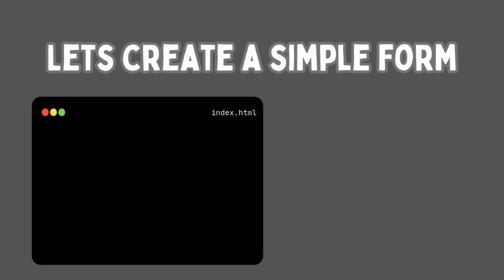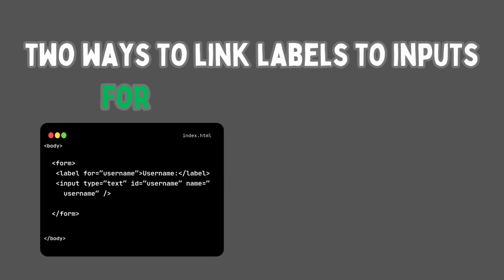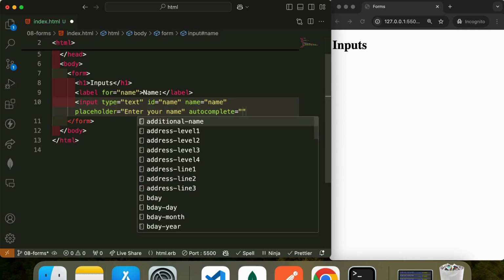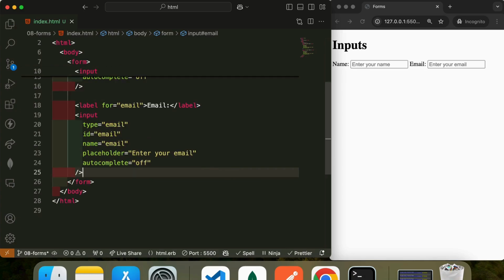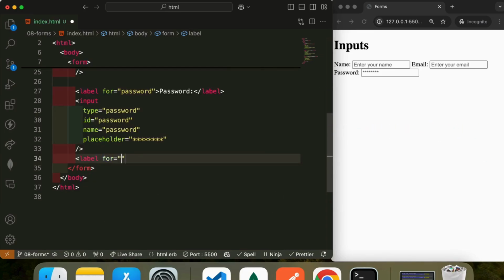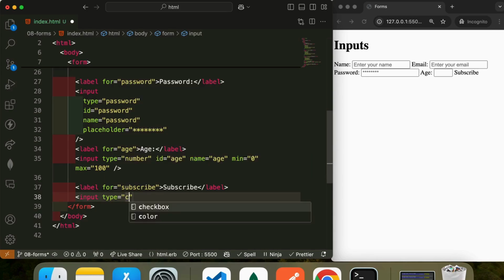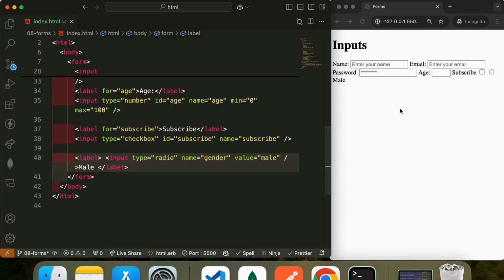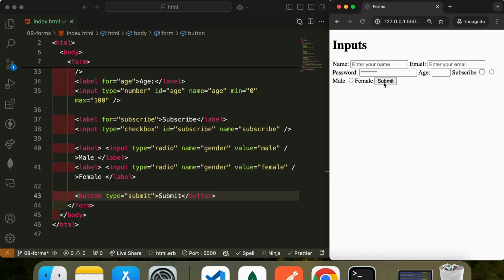HTML Forms in 8 Minutes! | Step-by-Step Guide for Beginners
Ready to take your web development skills to the next level? In this quick and easy step by step tutorial, you'll learn how to create interactive HTML forms from scratch! Whether you're building a contact form, sign-up page, or survey, this guide will walk you through every essential step.

✅ What you'll learn:

Creating form elements like input fields, checkboxes, and radio buttons
Best practices for designing user-friendly forms
Don't miss out—watch now and start building your own forms today! Perfect for beginners looking to jumpstart their HTML coding journey.